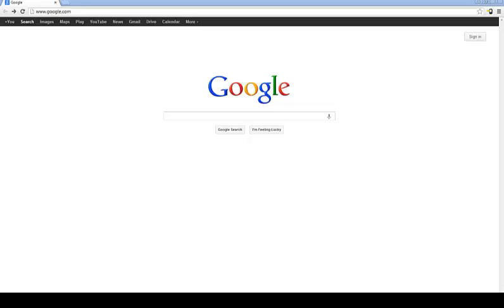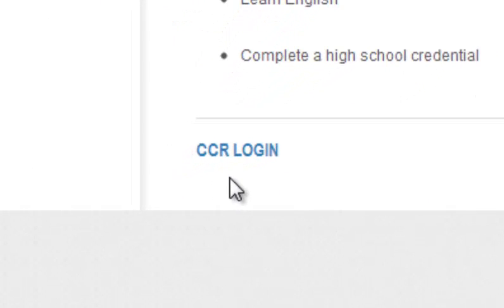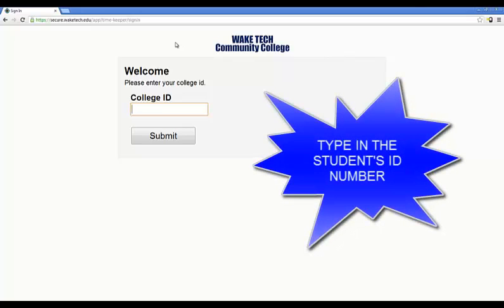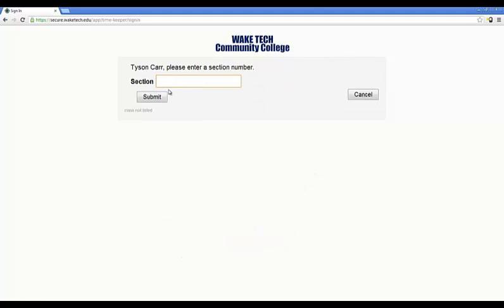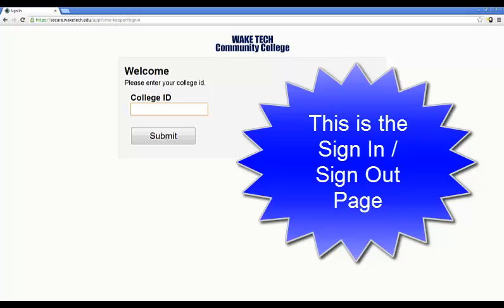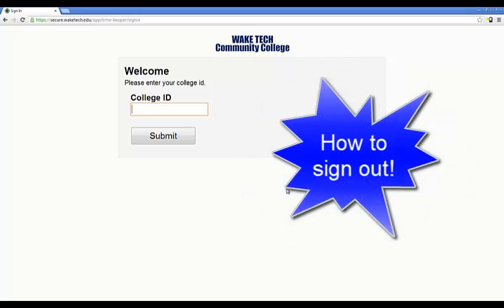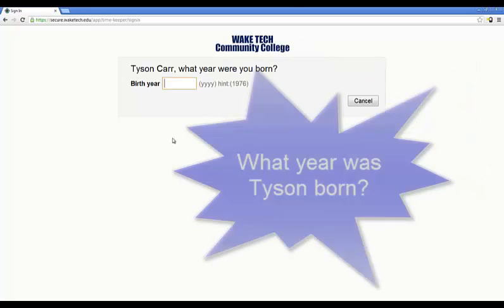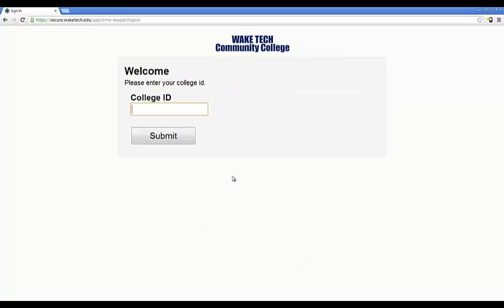Introduction to the Time Clock Software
This short video is intended to teach AEC and Annex EXL Instructors how to use the new Time Keeper Software in each classroom.